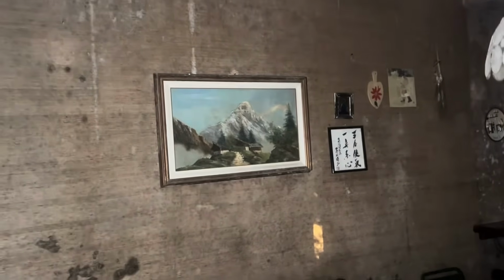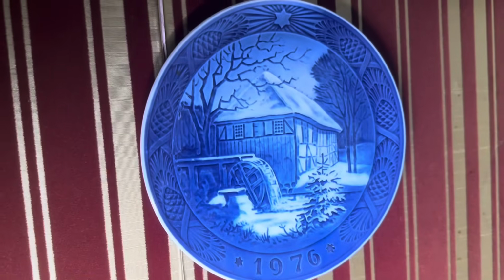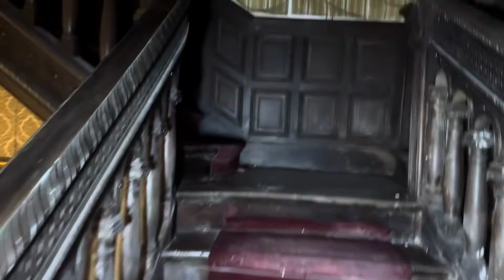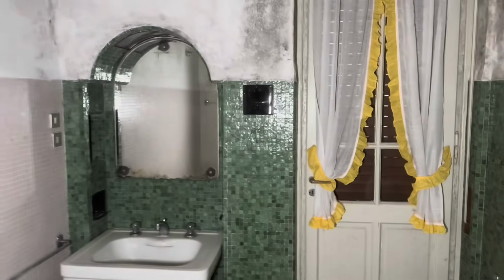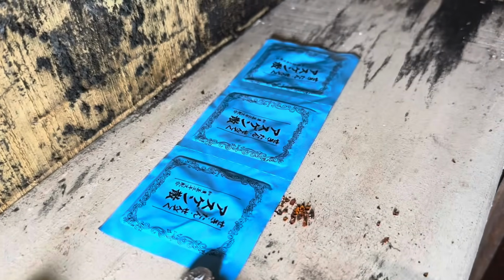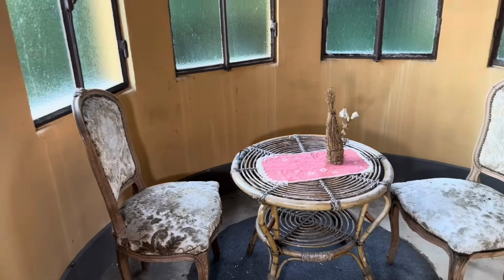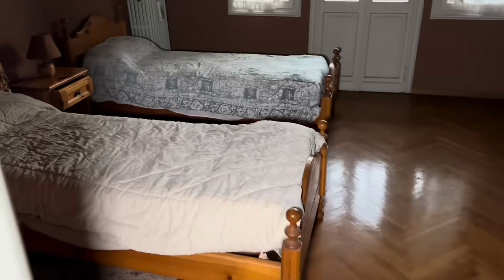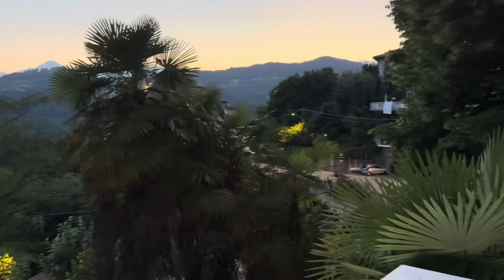This $1,000,000 Abandoned Mansion in the Alps – You Won’t Believe What’s Inside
Tucked away in the breathtaking Italian Alps, between Milan and Turin, I discovered this incredible abandoned mansion — once worth over a million dollars. From the outside, it’s a striking Art Deco masterpiece… but what lies within is even more astonishing.

As the sun set over the mountains, I stepped inside to find four floors of forgotten beauty, including a grand Victorian staircase that’s somehow still standing proud. Time has worn this place down, but its elegance and mystery remain.

Why was it left behind? Who lived here? Join me as I explore every eerie corner of this hidden gem — a haunting mix of wealth, decay, and lost history.